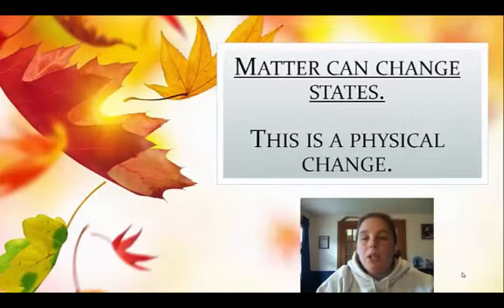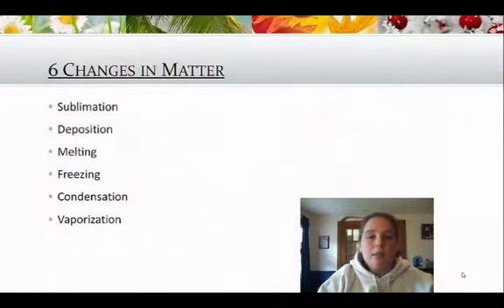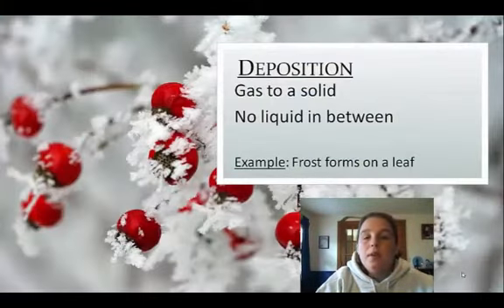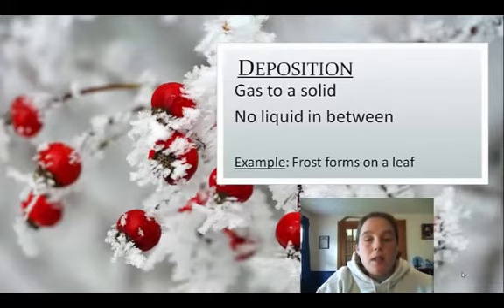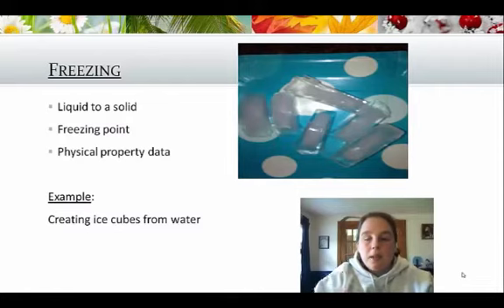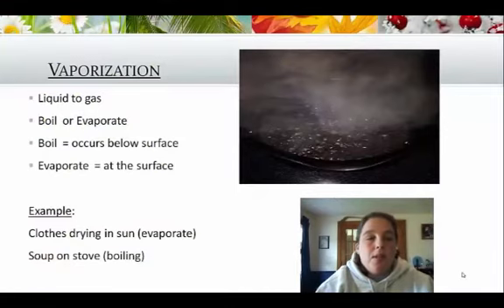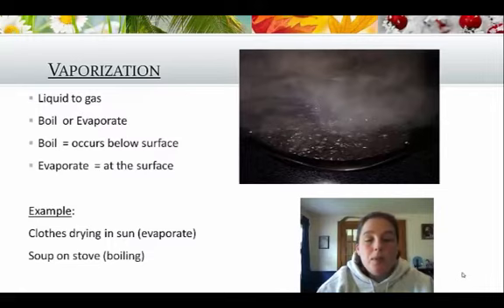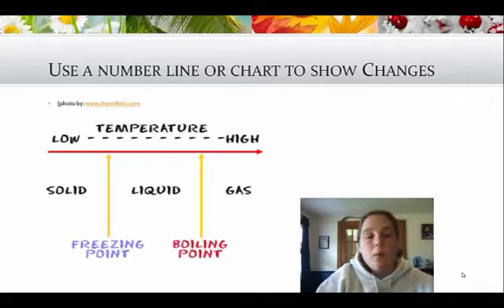Video 14 changes states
6 changes in states of matter are described